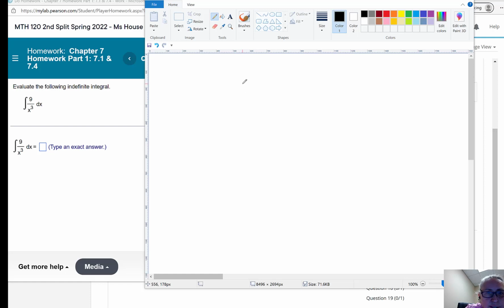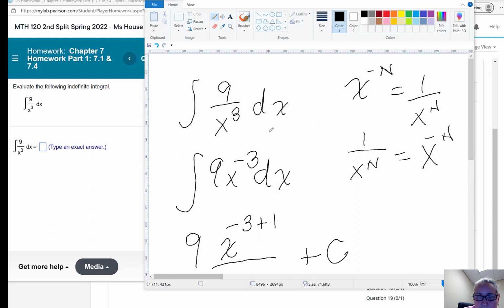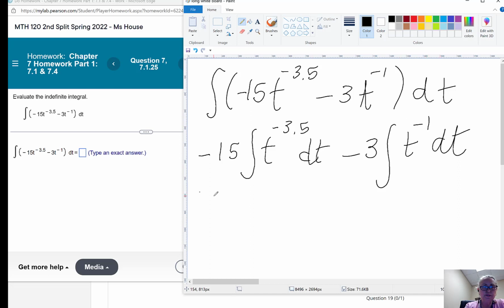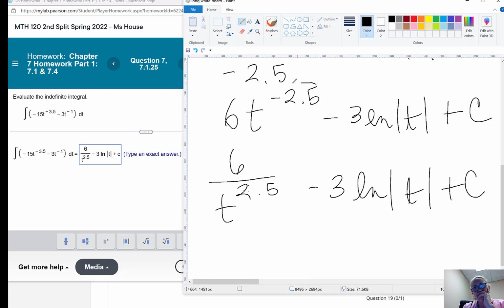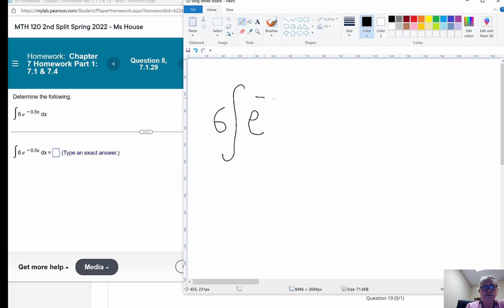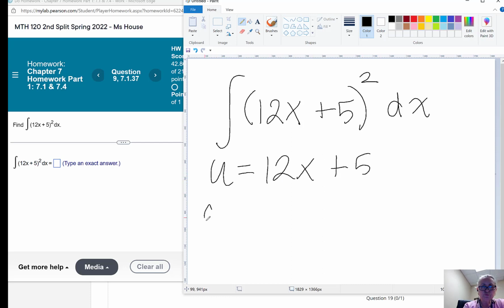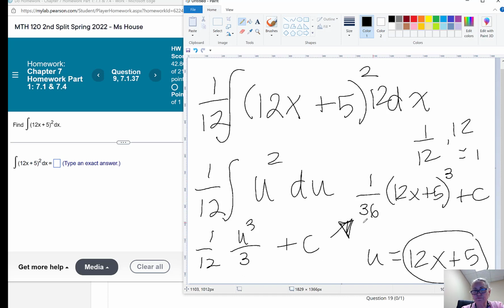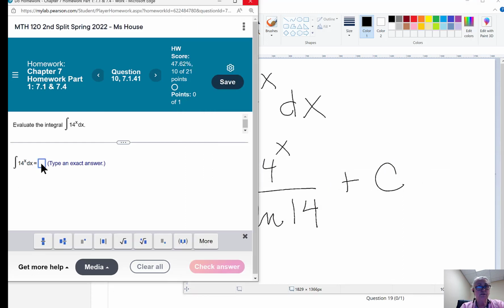antiderivatives 6 - 10